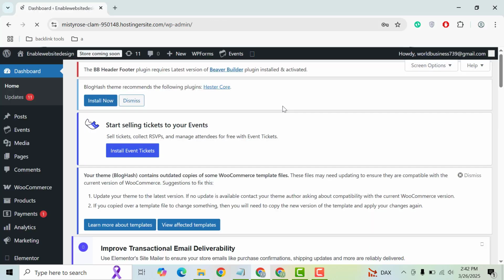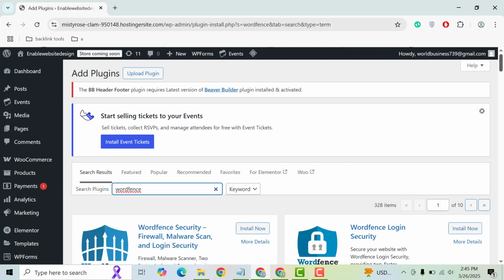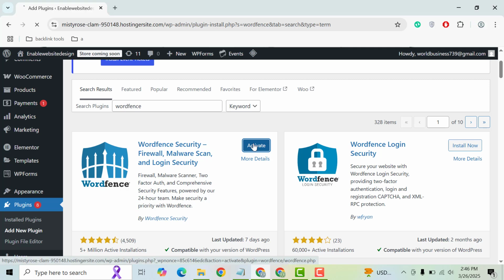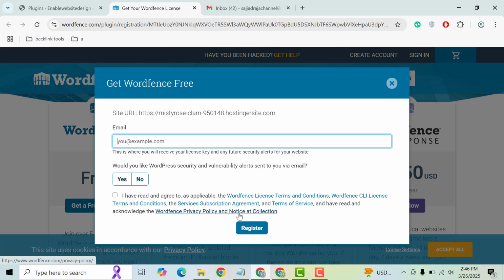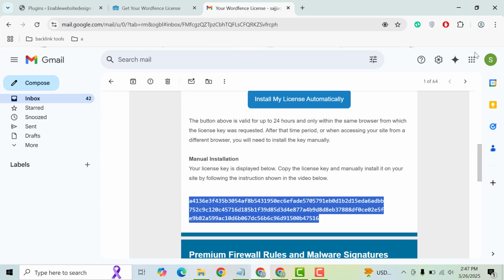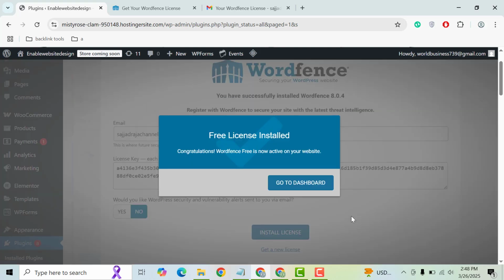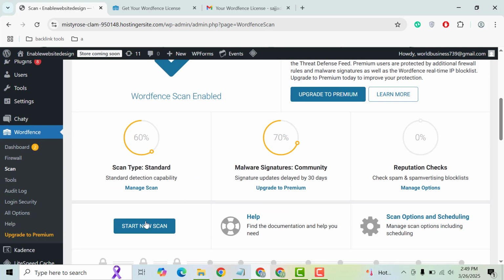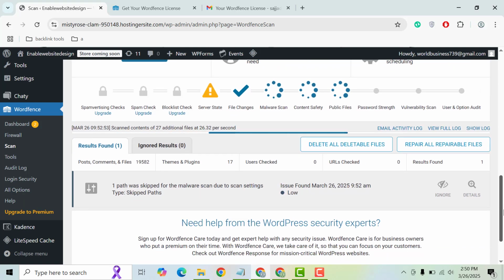How to secure wordpress website for free using Wordfence best security plugin only just in 5 minutes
How to Secure a WordPress Website for Free Using Wordfence — Best Security Plugin in Just 5 Minutes (2026 Tutorial)!

In this video, I show you how to secure your WordPress website for free using Wordfence, one of the best security plugins available. Whether you're protecting your site from malware, blocking malicious traffic, or setting up a firewall, this beginner-friendly guide covers every step you need.

In this video, you'll learn:
Why Wordfence is a top choice for WordPress security
How to install and activate the Wordfence plugin
How to run the setup wizard
How to run your first malware scan
How to enable the Wordfence firewall
Tips for reviewing scan results and staying protected

Perfect for:
WordPress website owners wanting free, reliable security
Freelancers securing client websites
Business owners protecting their online presence
Anyone wanting a fast, free way to secure WordPress with Wordfence

Timestamps:
0:00 – Introduction
0:30 – Why use Wordfence
1:00 – Installing and activating Wordfence
2:00 – Running the setup wizard
3:00 – Running your first malware scan
4:00 – Enabling the Wordfence firewall
5:00 – Final result and recap